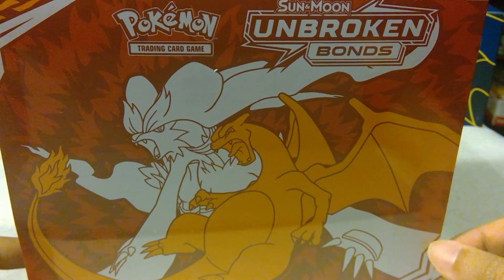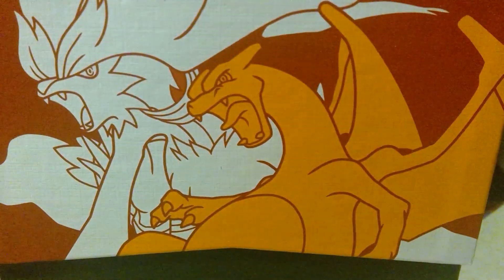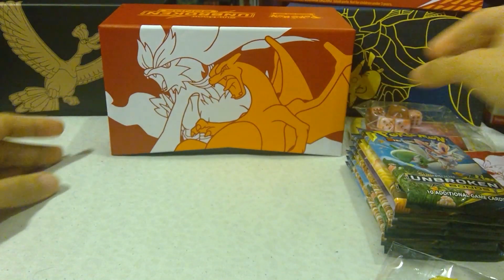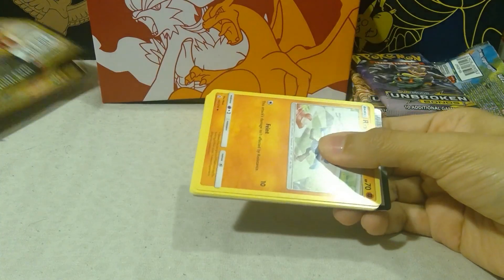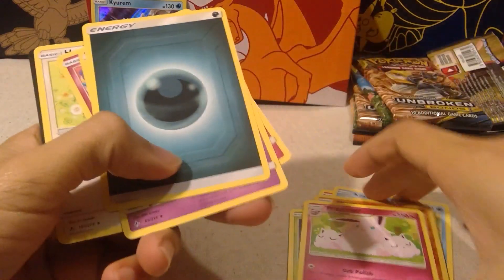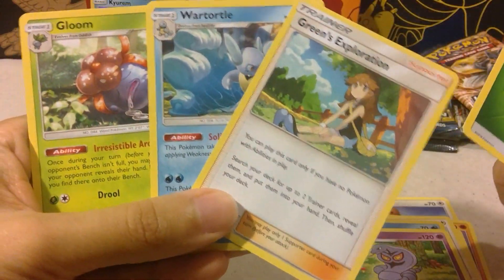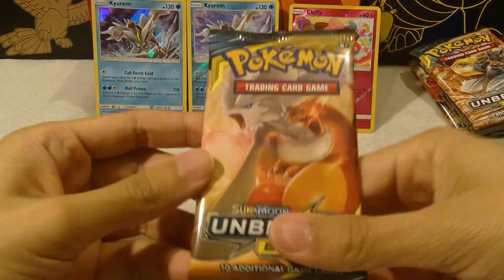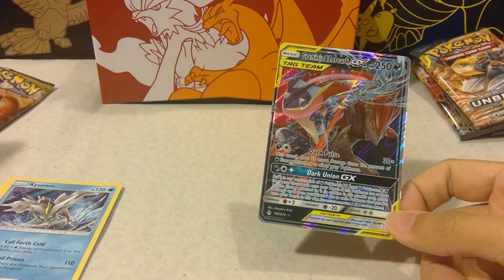Unboxing an Unbroken Bonds Elite Trainer Box!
Opening an Unbroken Bonds Elite Trainer Box, which includes 8 booster packs! I'll give some thoughts on the box itself and the cards I pull.